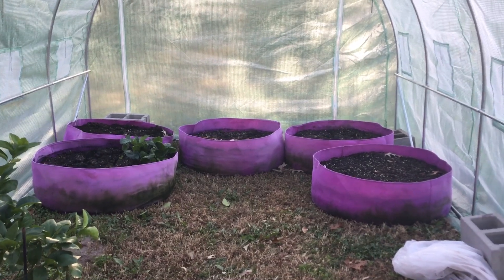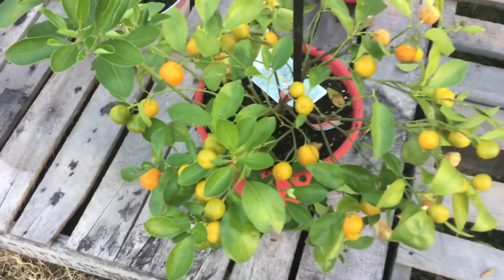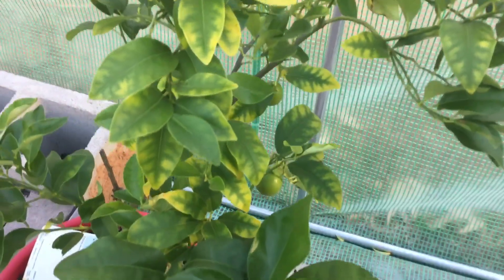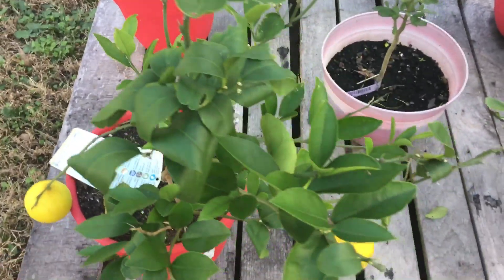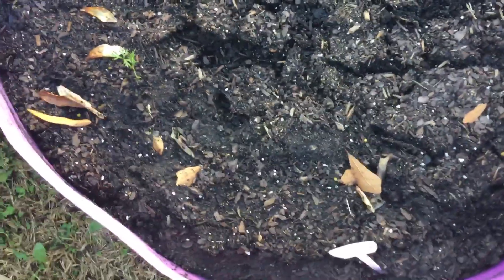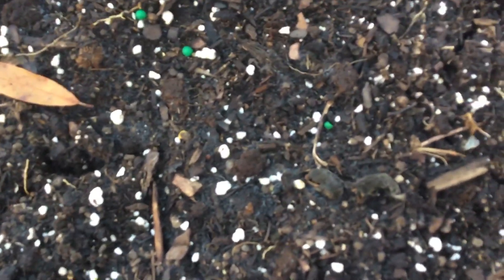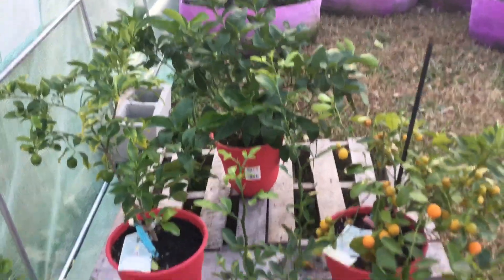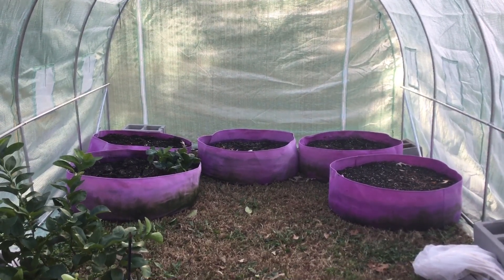GreenHouse update! GERMINATED SEEDS! WINNING!😉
Peace Family I relocated my grow bags from my salad Bar Grow Table. I also had many seeds germinate Last week due to the warmth of the weather and  2 whole day a rain!!